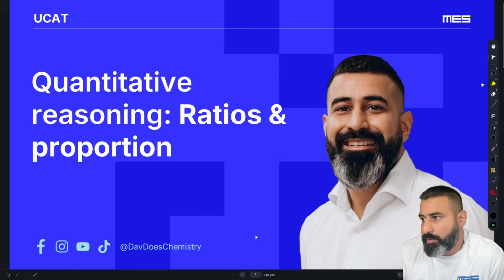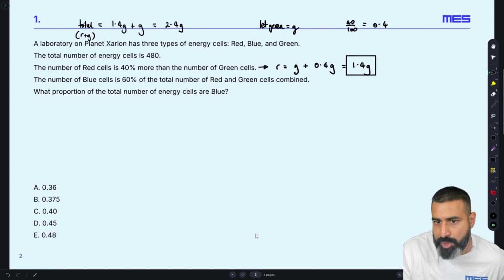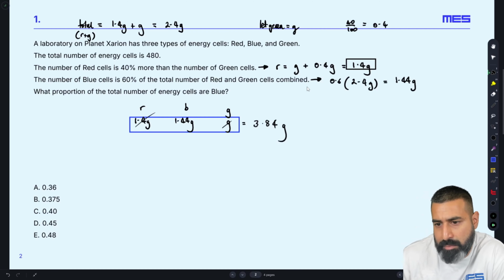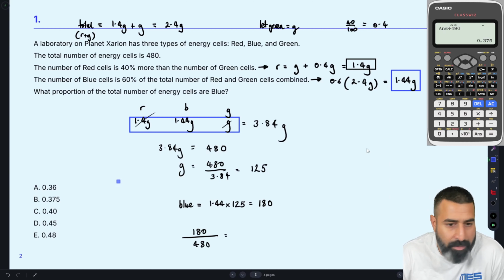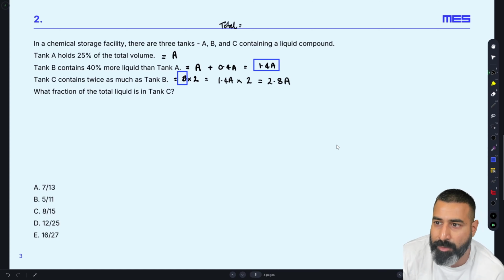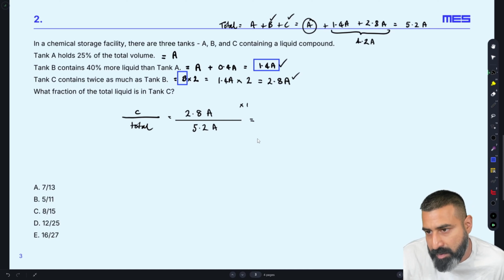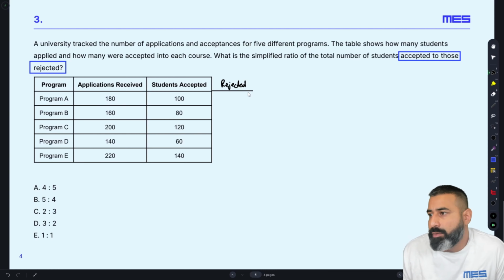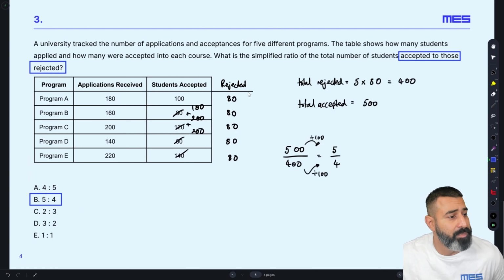Quantitative Reasoning: Ratios and Proportional Reasoning Worked Examples | UCAT Preparation